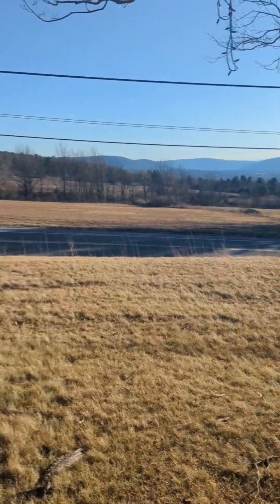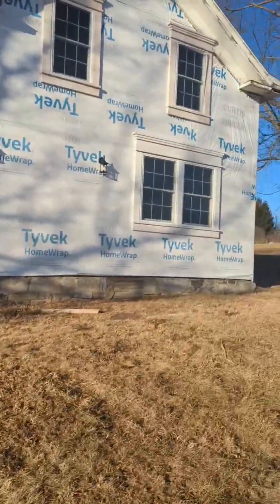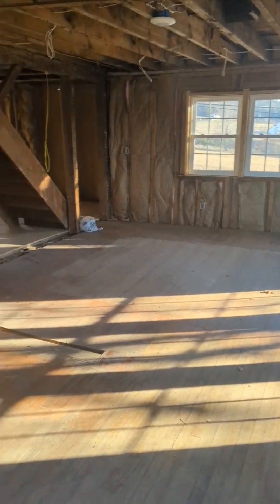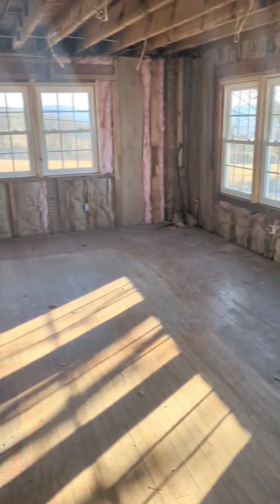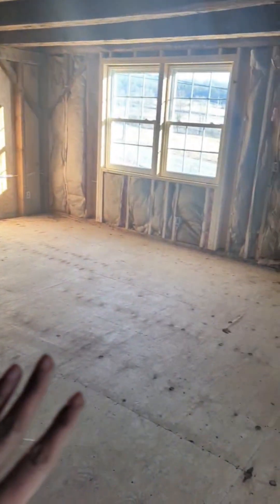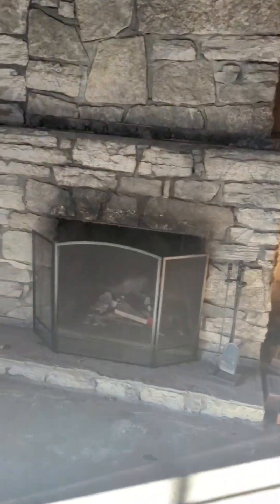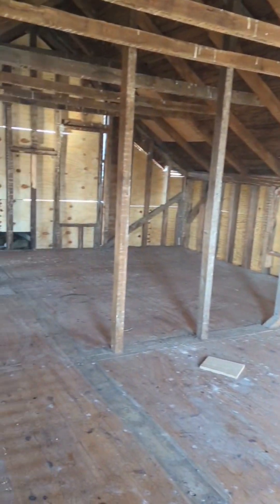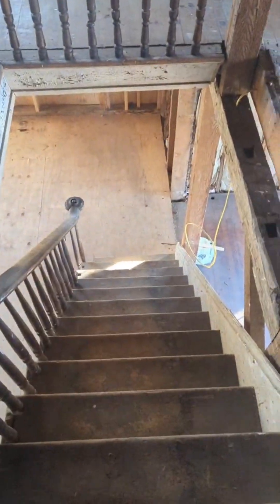Partially Renovated Home on 149 Acres w/ Views! | 4081 St Rte 7 House Tour | Upstate Curious Team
📍 4081 St Rte 7, Schoharie, NY 12157 (Schoharie County)
🛏️ 4 beds, 2 baths | 2,366 sf | 149 acres
💰 $695,000 (taxes $4,223)

Are you craving open sky, mountain views, and space to build something truly special? This roomy, partially-renovated 1800s farmhouse and accompanying 149 acres are ready for you to bring your vision and make it your own!

With much of the hard work done already, the farmhouse is a blank canvas set up for open-concept living with a planned master suite with fireplace and full bath downstairs, with remaining bedrooms and an additional bonus room upstairs. The home overlooks the sweeping Schoharie Valley with mountain views out of almost every window.

Recent improvements include new 30-year shingle roof, framing as needed, windows, French doors, exterior plywood and Tyvek wrap, exterior window molding, electrical wiring, 200 amp electrical panels, and buried electrical service.

Outside, 149 acres are yours to discover, cultivate, or develop. As you explore the open land (an ATV would be so much fun here!), you feel immersed in nature with a serene pond, large flat meadows, and wooded areas.

Located in Schoharie County, this property is an ideal location — a short drive to both picturesque villages of Schoharie (7 mins) and Middleburgh (15 mins) and the surrounding areas which are home to bountiful farm stands, craft breweries, and shops for antiquing. If it’s nature you’re looking for, the area boasts hiking trails, swimming holes and fishing in the Schoharie Creek, and several state forests — all this just less than an hour away from Albany and 2.5 hours from the GWB in NYC!

Listed by Hillary Kolos and Danny Romero RE salespersons with the Upstate Curious Team of Keller Williams Realty Hudson Valley North.